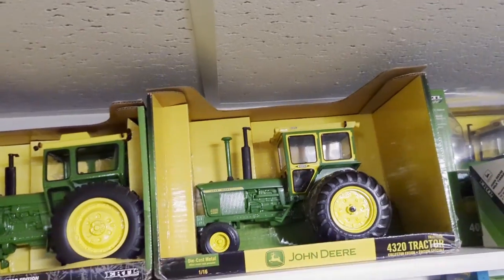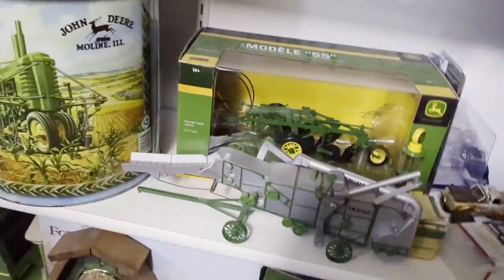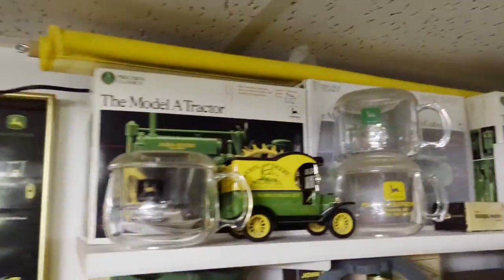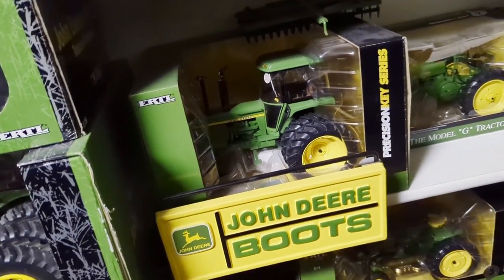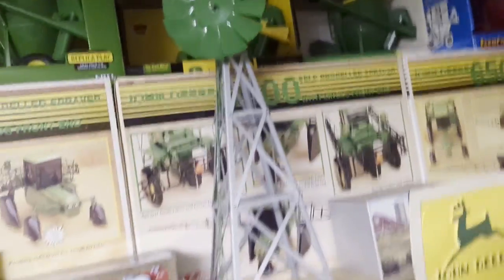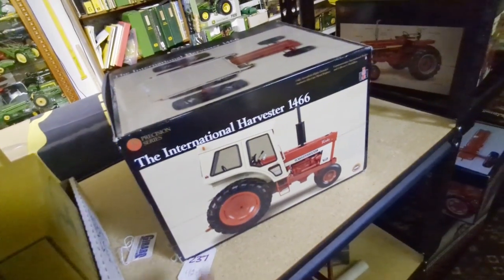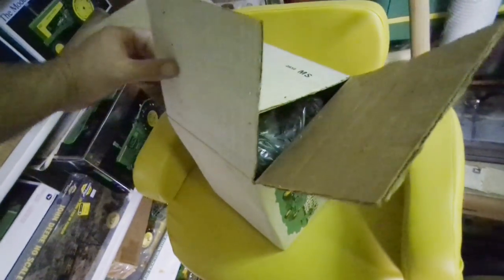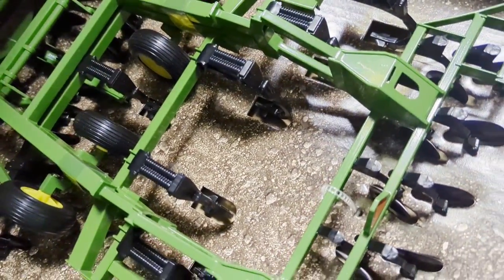Part 2 Farm Toy Sale